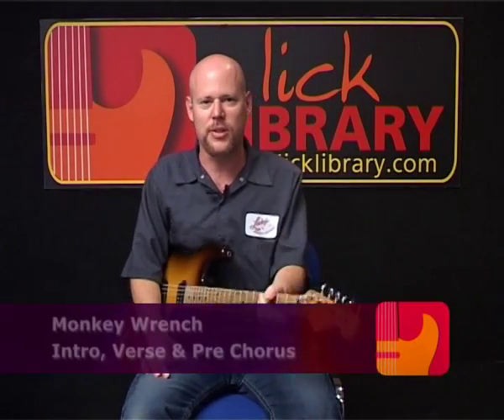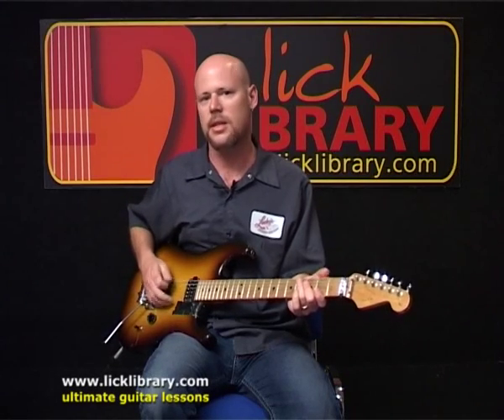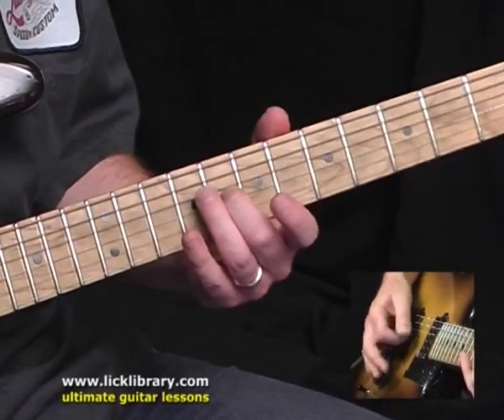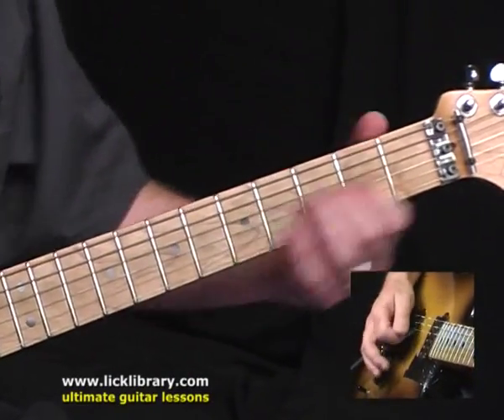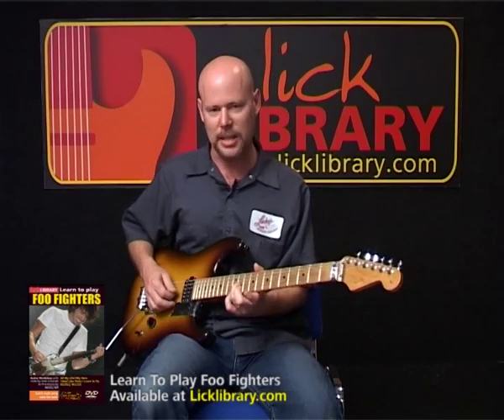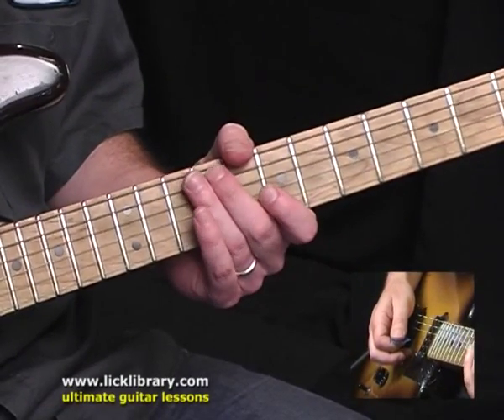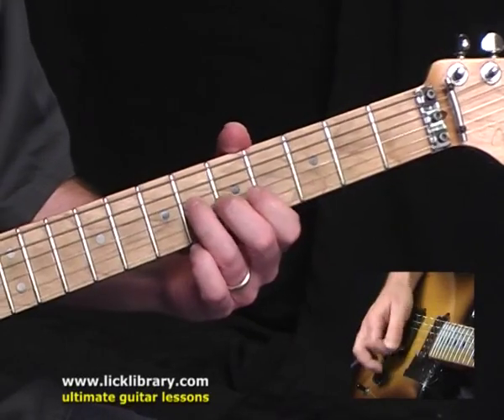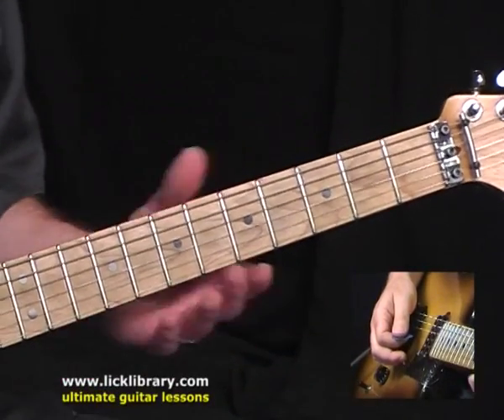How To Play Monkey Wrench On Guitar | Guitar Lesson Sample With Danny Gill Licklibrary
Learn how to play Monkey Wrench by the Foo Fighters in this guitar lesson from Danny Gill. This Guitar lesson is available online as an individual guitar lesson or can be purchased as part of the Learn To Play The Foo Fighters DVD.

In this Monkey Wrench Guitar Lesson by Danny Gill you will learn how to play the intro riff. To learn the chords and solos to all the sections of the song by Foo Fighters follow this

Licklibrary is an online guitar lesson and DVD resource that provides high quality guitar lessons to all levels of guitarist. Whether your a beginner guitarist or advanced looking for something else to take your playing in a new direction. We provide high quality backing tracks which match our guitar lessons so you can play along for practice or play out live.